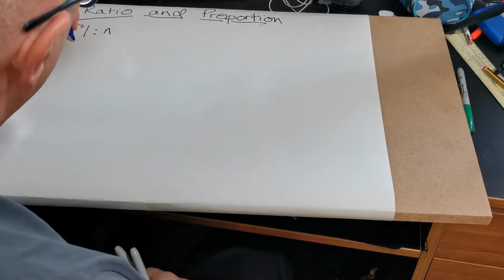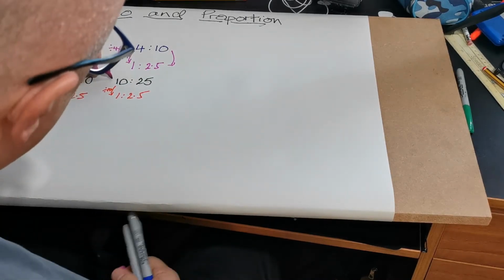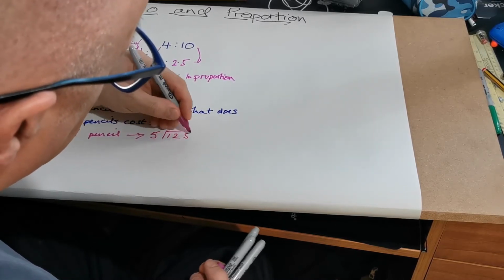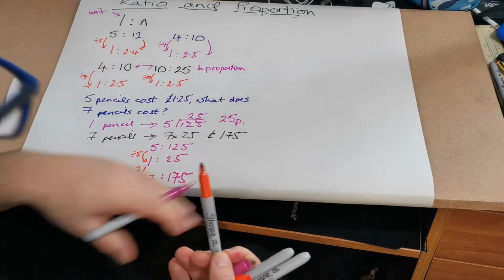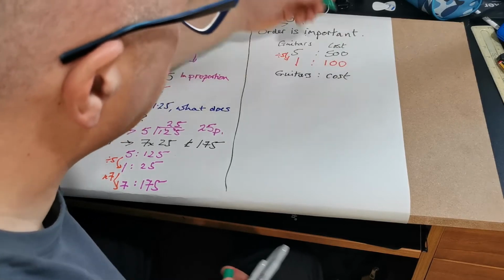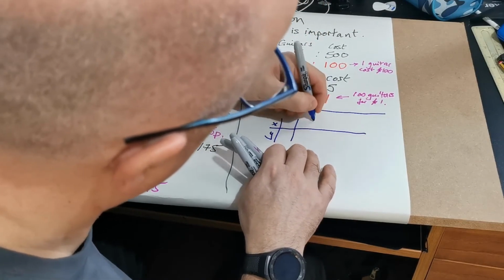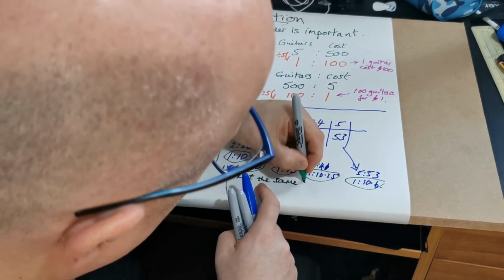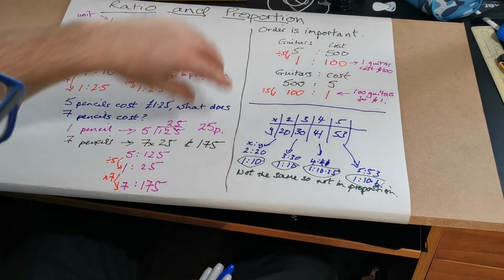Yr 10 Maths - Ratio & Proportion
An introduction into using the 1:n ratio to solve proportion problems.